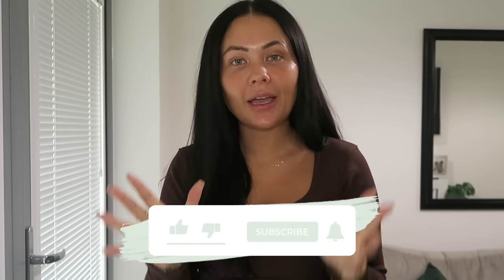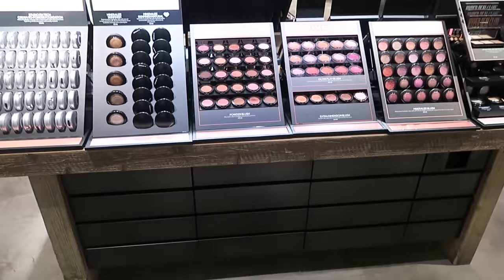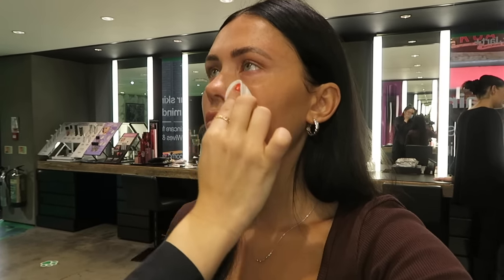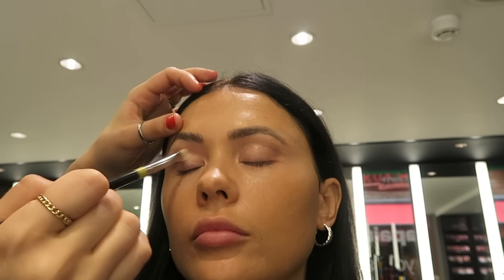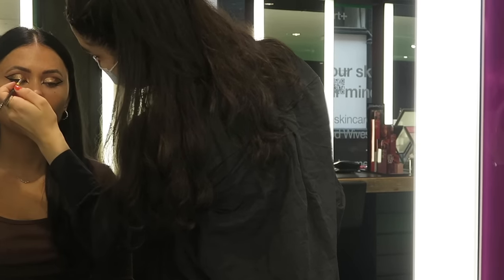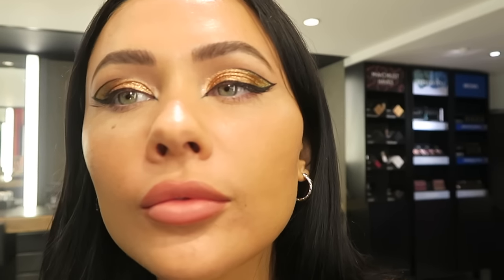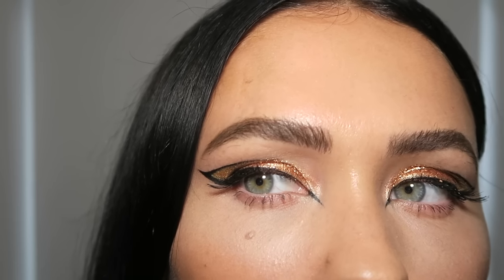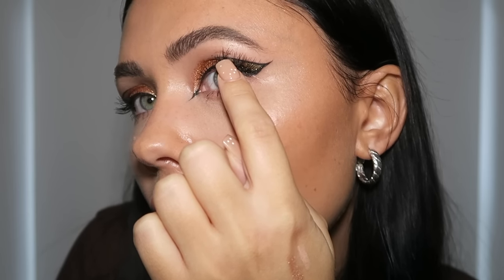GETTING MY MAKEUP DONE AT A MAC MAKEUP COUNTER | ItsSabrina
♡ FAQ's ♡
A- Canon 6D Mark ii

Any music used in this video is from Epidemic sounds and is licensed music. I have a monthly subscription which gives me the right to use it on my social platforms!